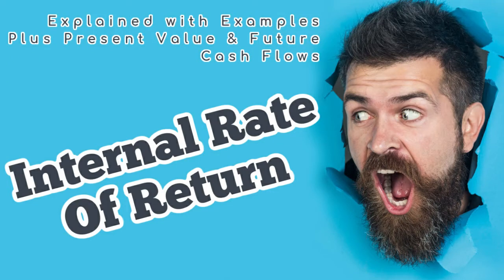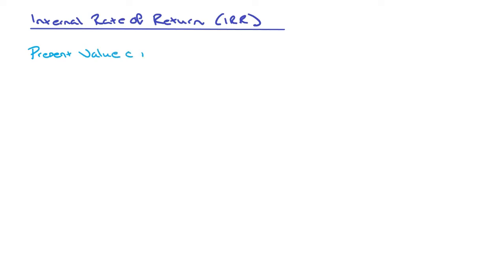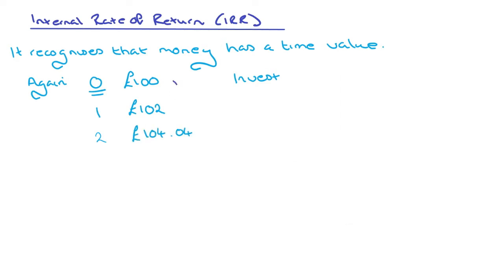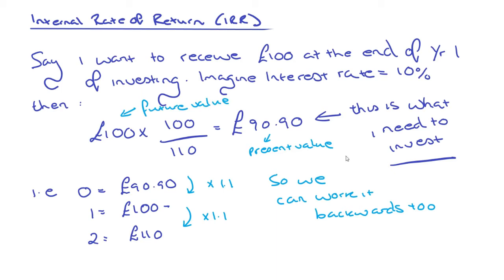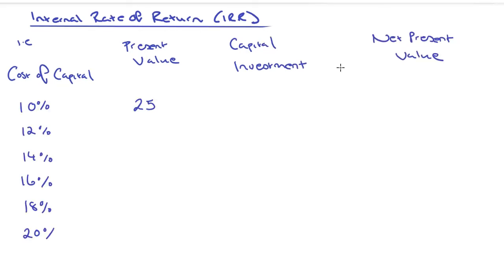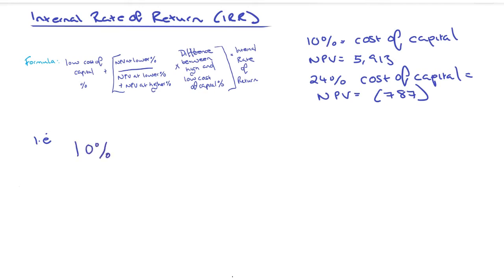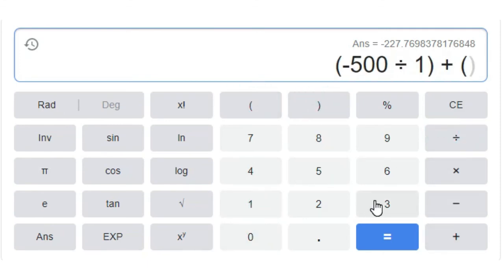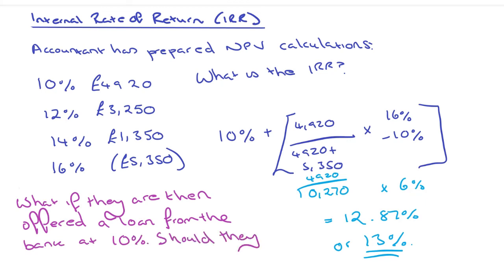Accounting - How to calculate Internal rate of return: Discounted cash flows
In this video I discuss how to calculate the internal rate of return or IRR with various projects, the basic meaning behind IRR and its relevance to breaking even within a cash flow.

I also cover the importance of understanding present value and future value as well as discounting and how to put this into practice in relevance to internal rate of return. I explain how the net present value of a project can be used to calculate internal rate of return and at what point in the investment we would expect to receive the value of our capital back from an investment.

This is useful for anyone studying long term decision making within AAT level 3 and level 4 or an investor looking at gaining an understanding of net present value and discounted cash flows.